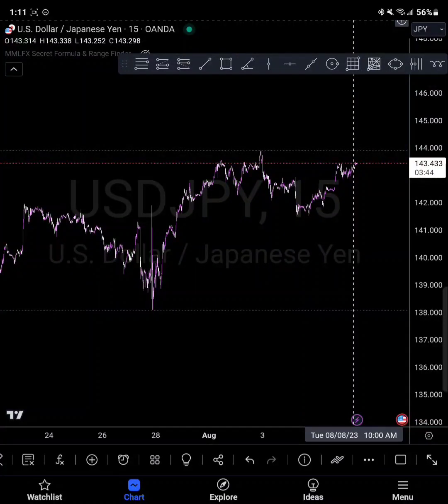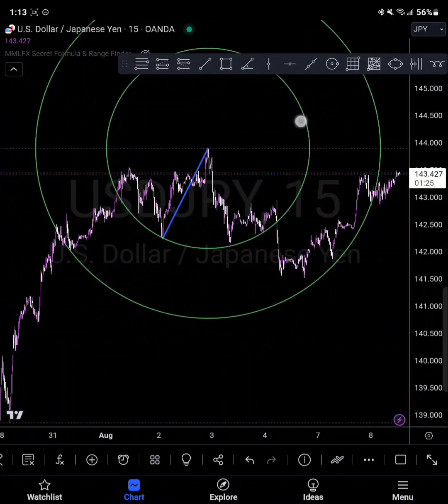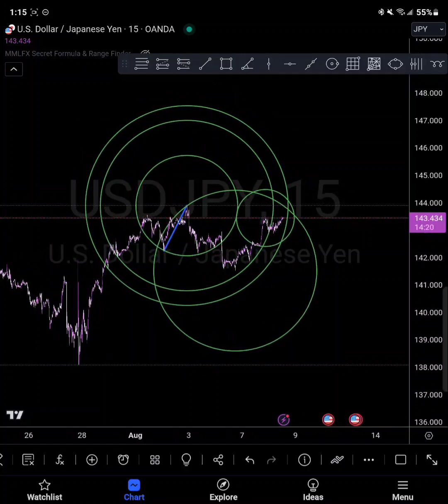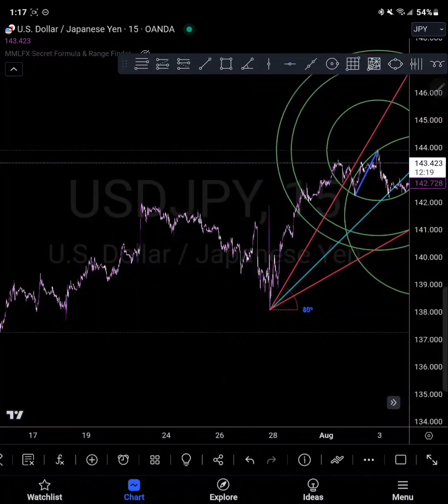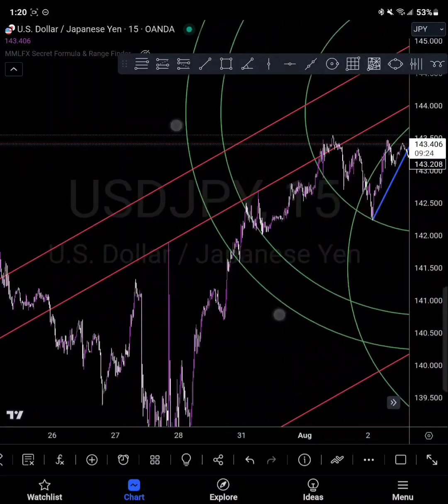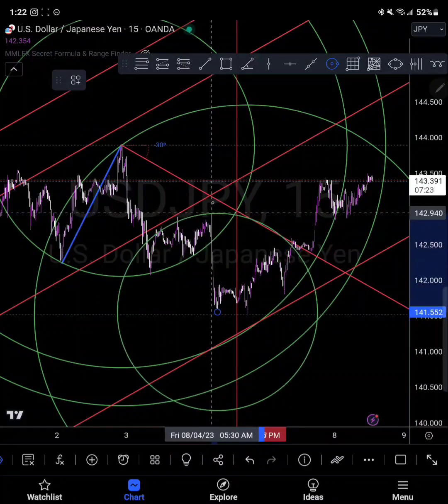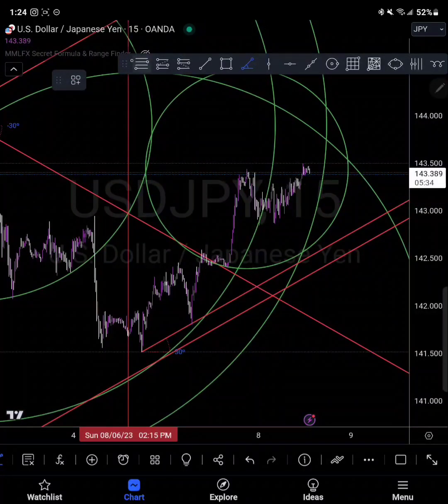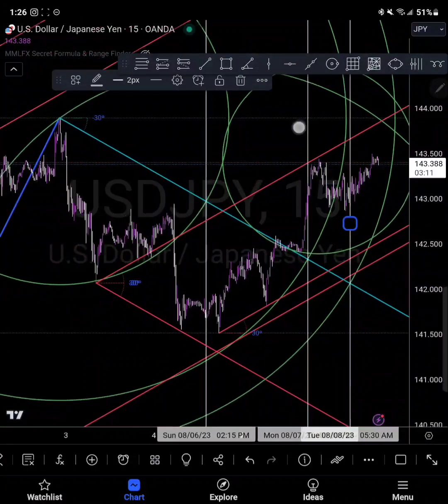Chart Geometry Part I - MMLFX Tutorial - Circles & Angles